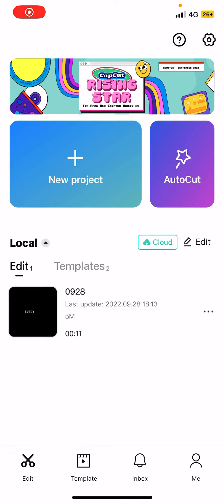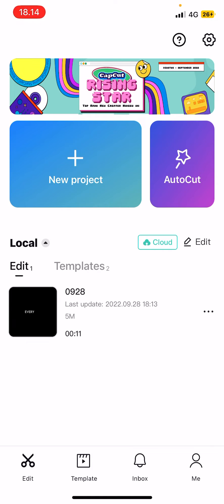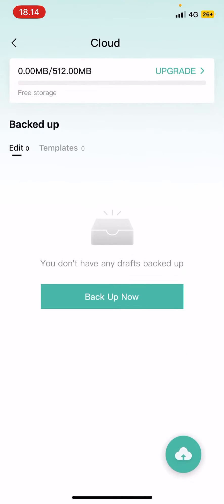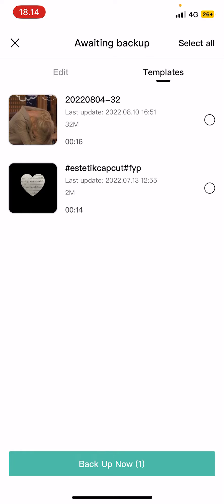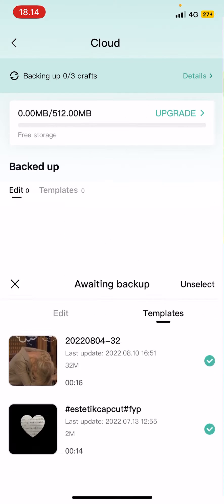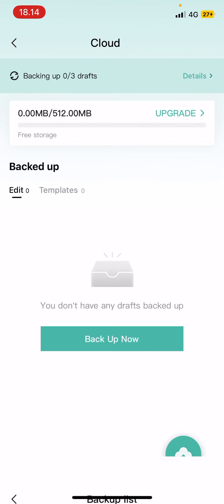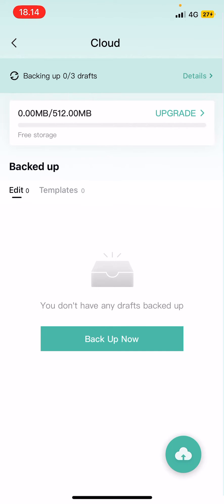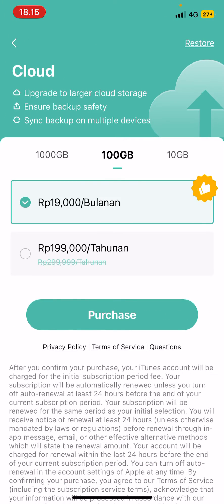How To Back Up Videos Using CapCut Cloud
This tutorial will show how you can back up videos using CapCut cloud.